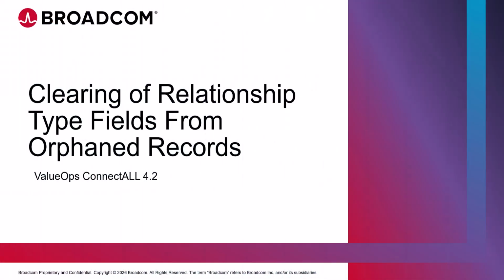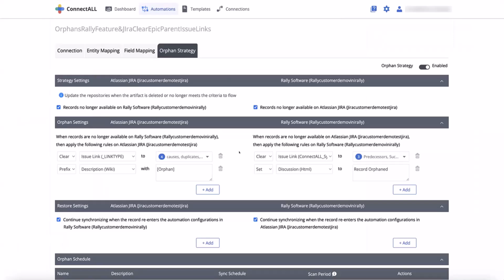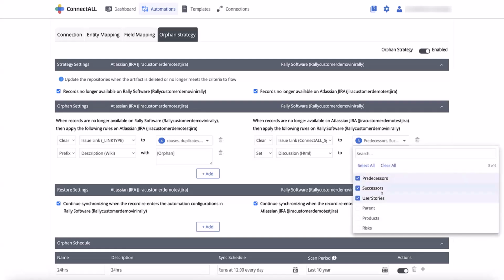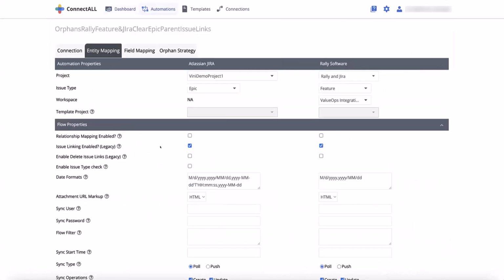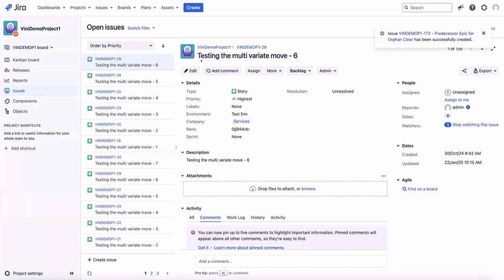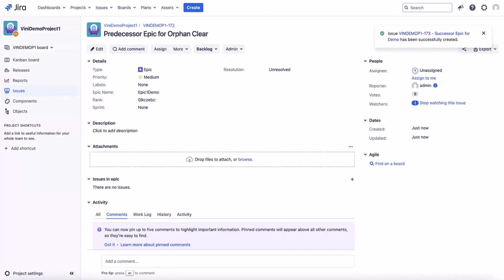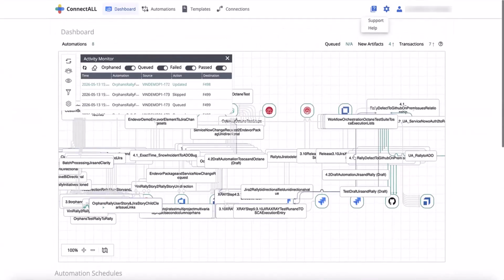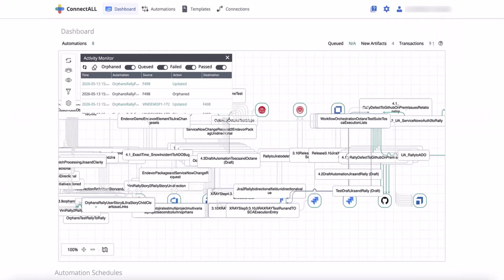ConnectALL 4.2: Clearing Orphan Records for Relationship Type Fields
ValueOps ConnectALL now helps maintain cleaner and more accurate data by automatically removing outdated relationships and links, such as Predecessor, Successor, and Risk, from orphaned records. The new Clear option in Orphan Strategy simplifies dependency management, while restored records automatically regain their original links when applicable.
Watch this video to learn how ConnectALL improves relationship management and data integrity across integrations.